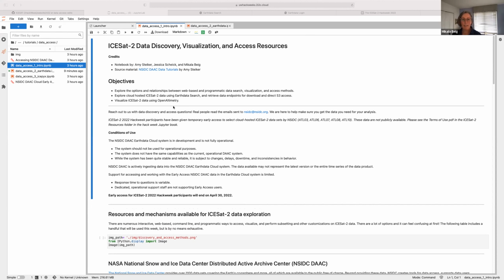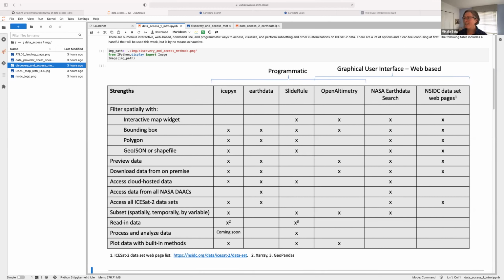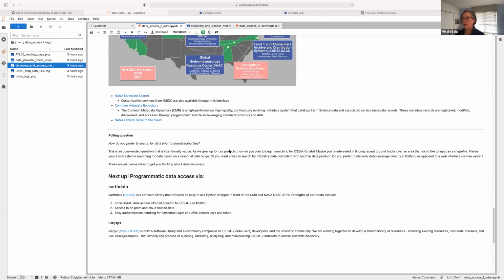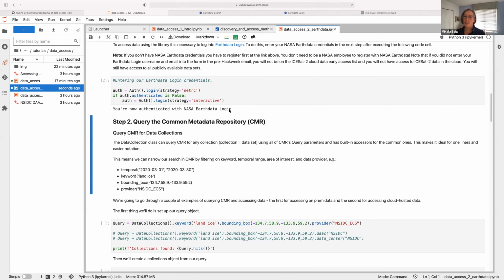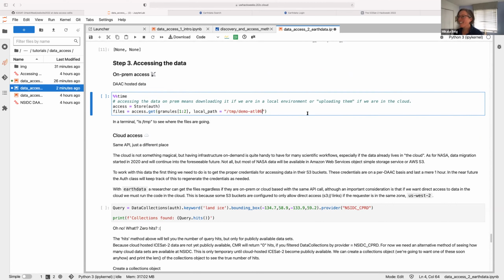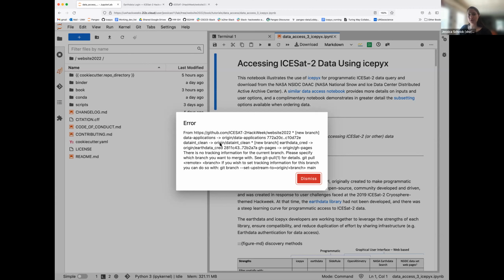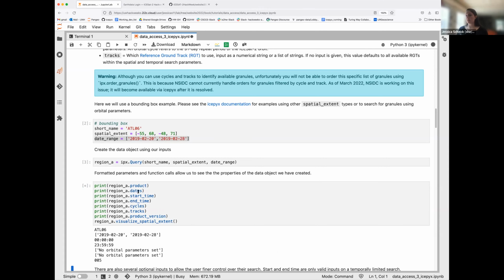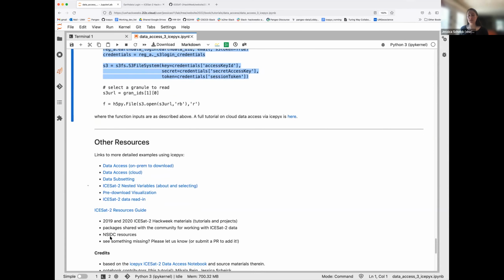ICESat-2 2022: Mikala Beig - ICESat-2 Data Access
As a part of ICESat-2 Hackweek 2022, Mikala Beig (National Snow and Ice Data Center) presented on ICESat-2 Data Access.